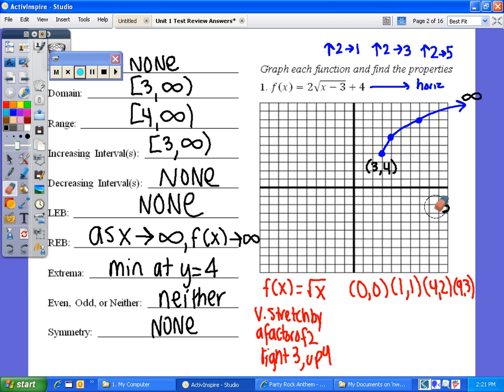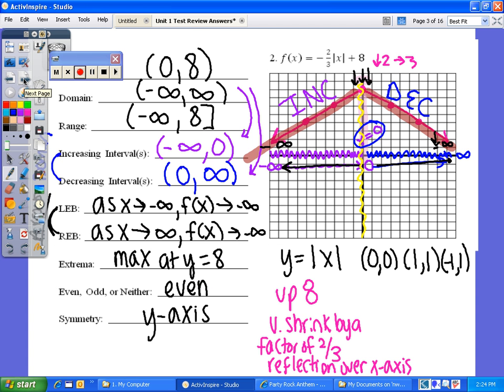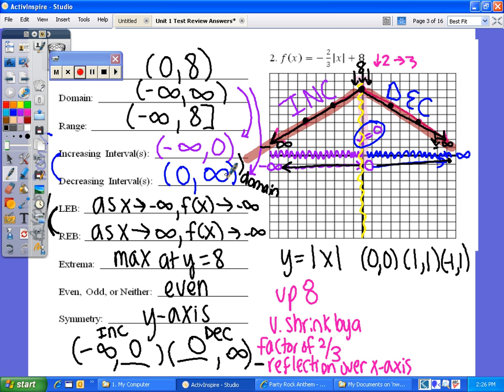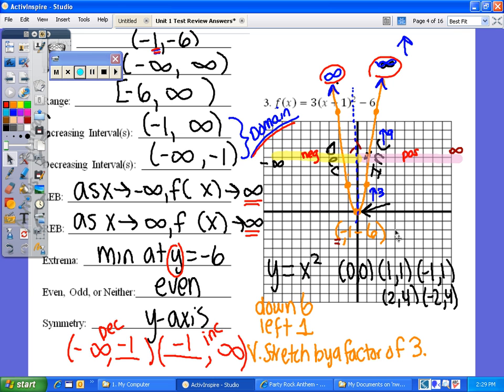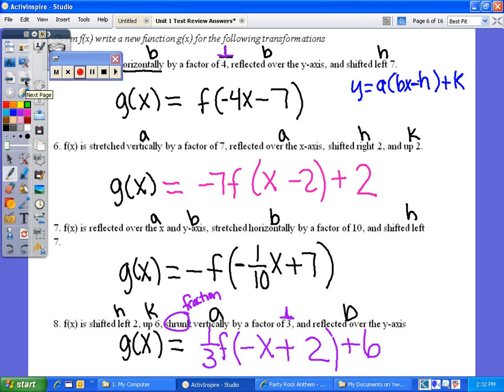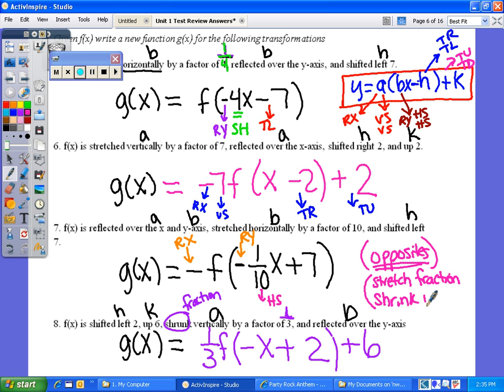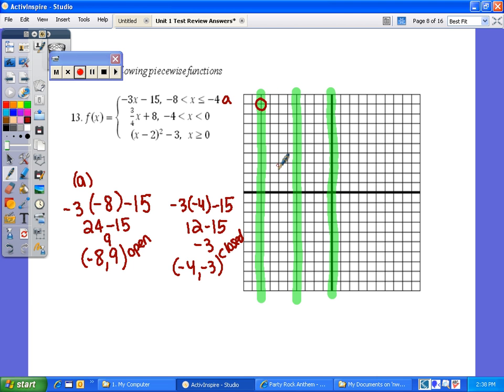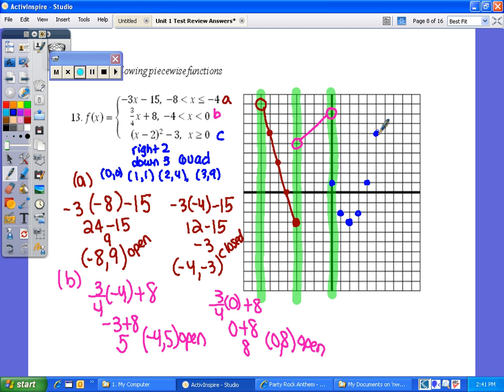Pre-Cal Unit 1 Test Review Part 1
Questions 1-13 on the review, fully explained! :) (except questions 9-12)